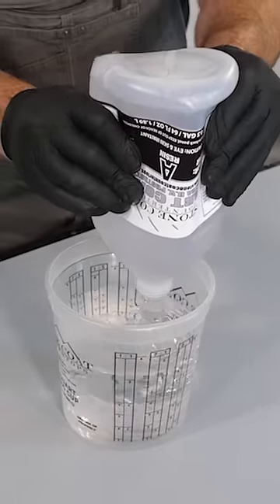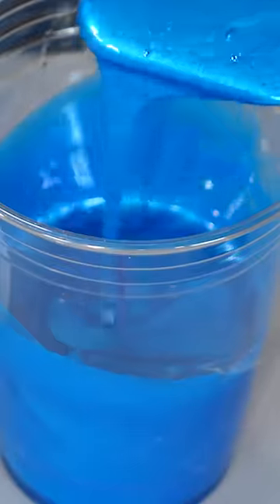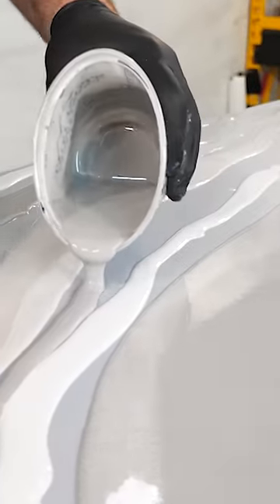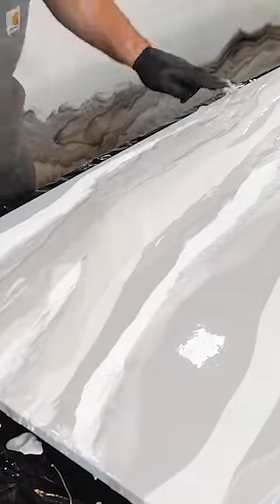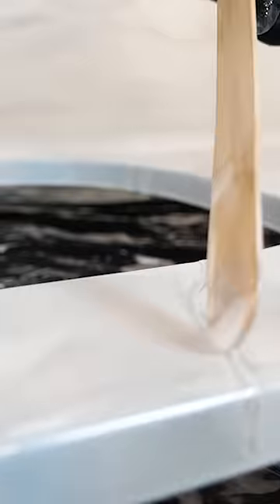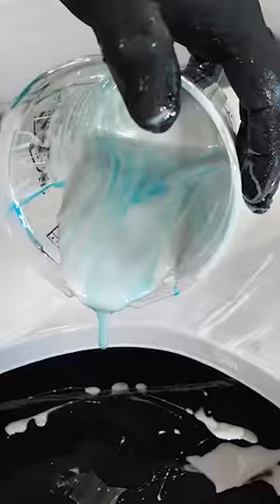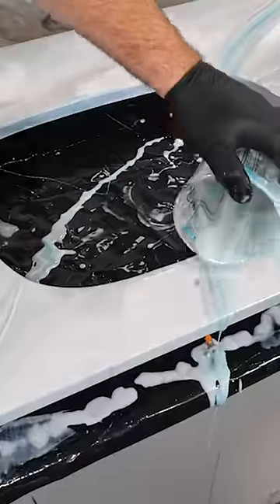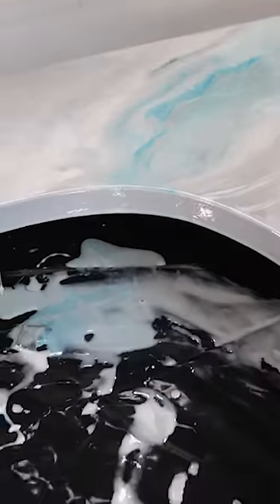He spent $3000 to get shoeprints out of Quartz 😱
Products used in this video👇
Magic Trowel

Spending thousands to fix stained quartz:
If quartz does happen to get stained or burned its very expensive to get it polished out by a professional. One way to avoid this cost is to coat it with epoxy instead. It’s a durable and affordable option that is DIY friendly!